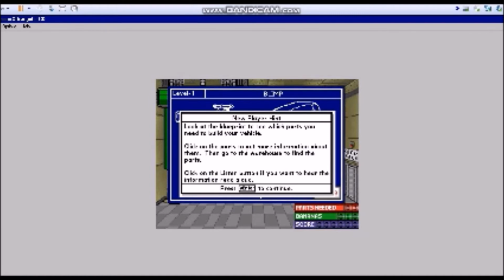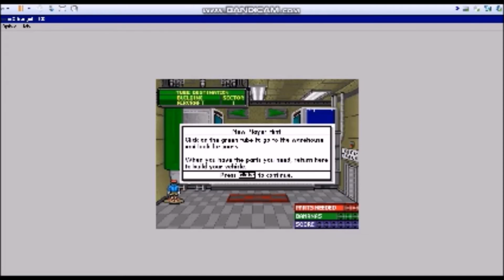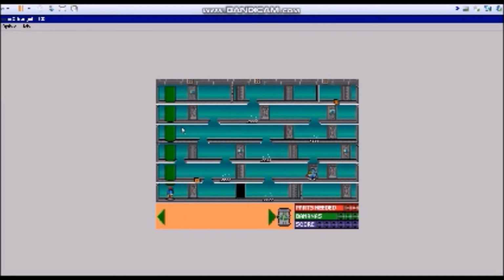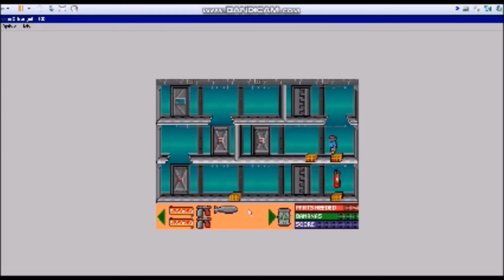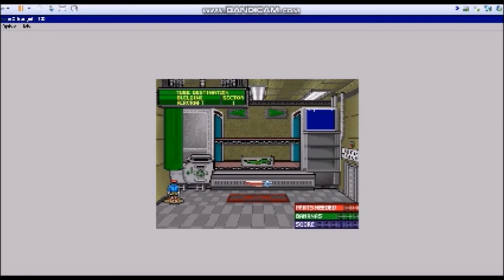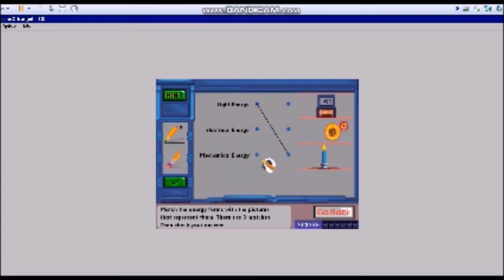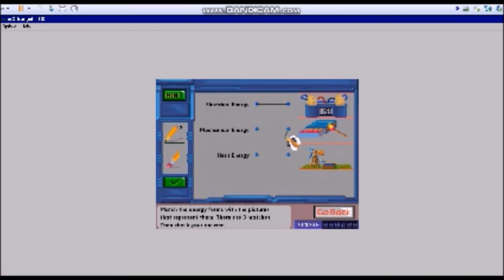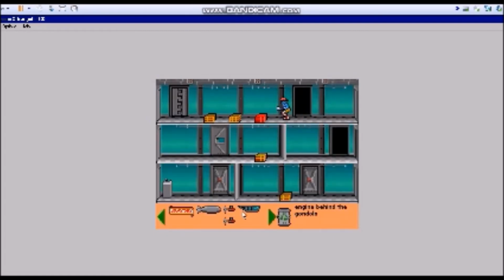Gizmos and Gadgets Intro and blimp HD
yeah there is something up with Morty's mouth after he starts saying "I am preparing to take over as head scientist here" but that's not my problem it was always like that on this copy of the game (the adventure workshop copy of the game actually fixes that glitch though)..